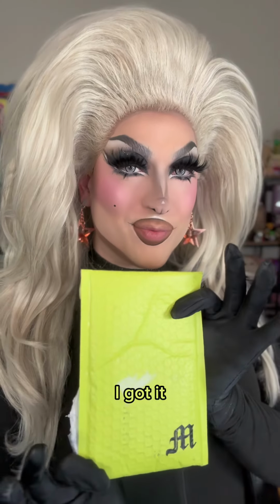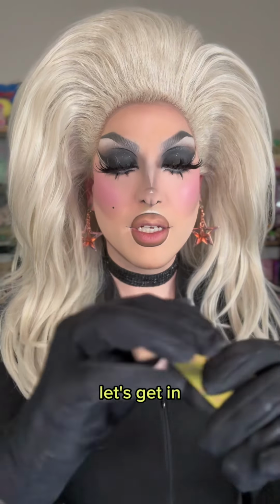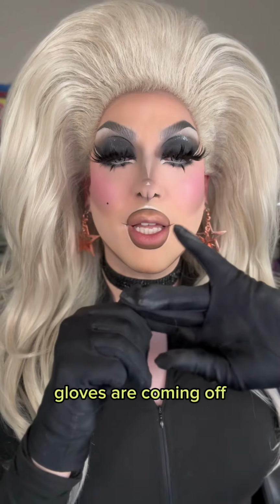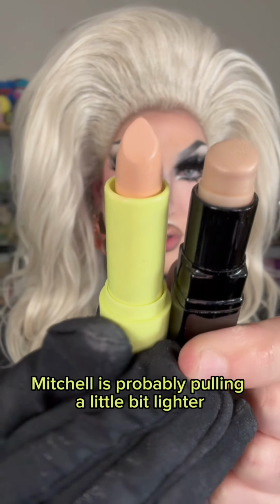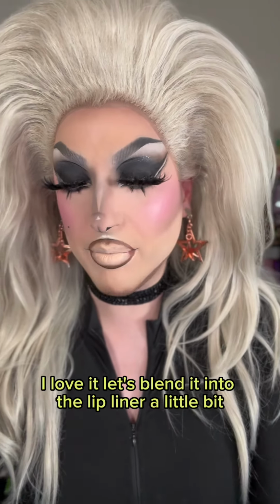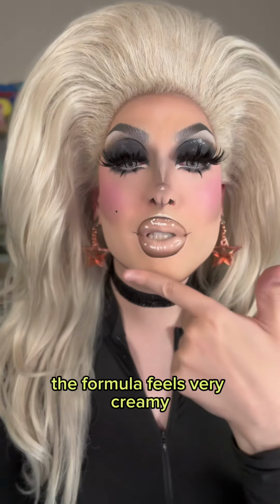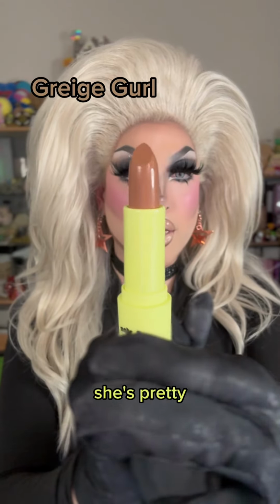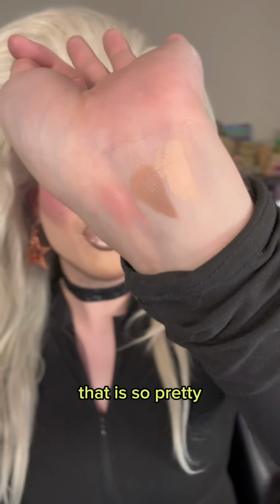Made By Mitchell Nude Lipstick Review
Off of @erinparsonsmakeup suggestion, I got three lipsticks from Made By Mitchell! Have you tried this brand? Which ones your fave?

🤍 Extra Cream
🤎 Greige Gurl
🩷 Nude Rinse